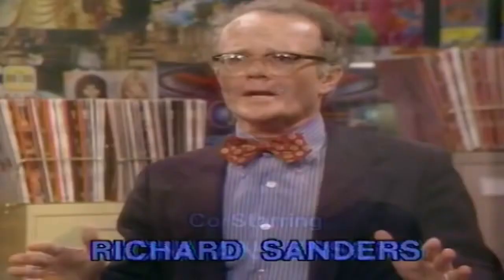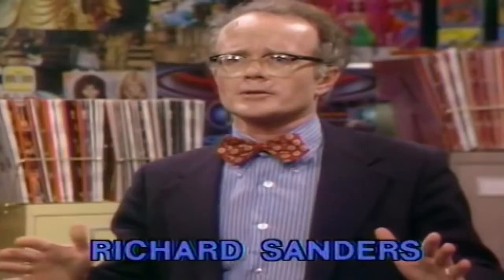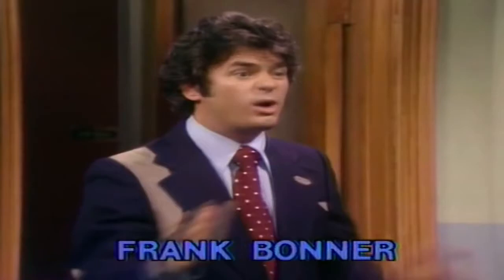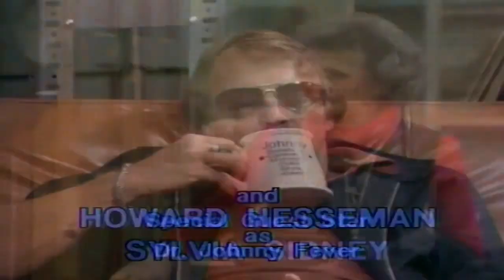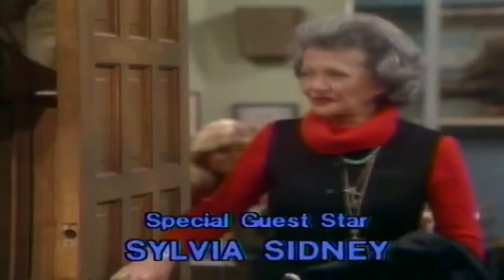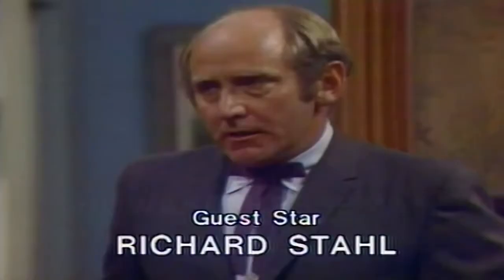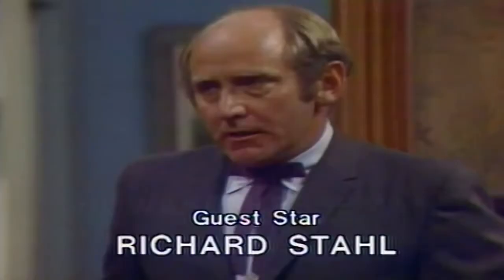CBS, You've Been Warned....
After some careful thought, I'm still pissed.